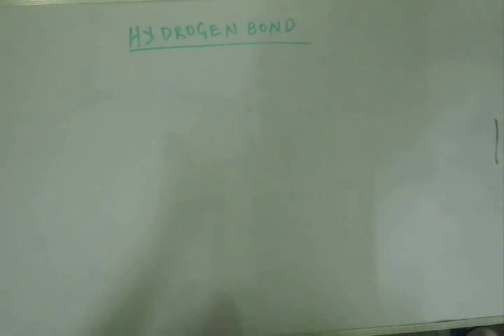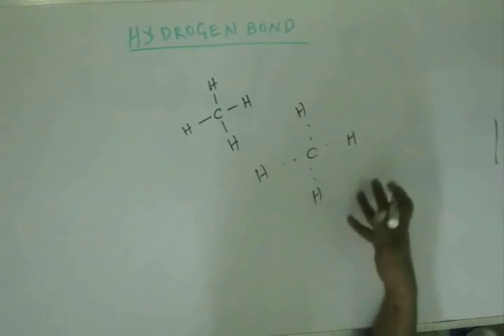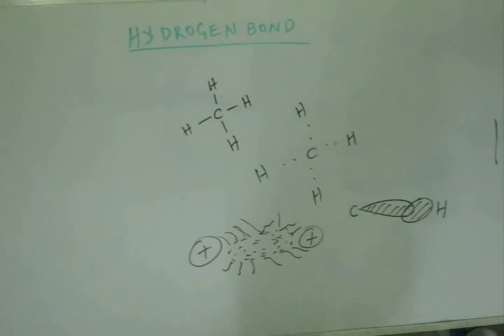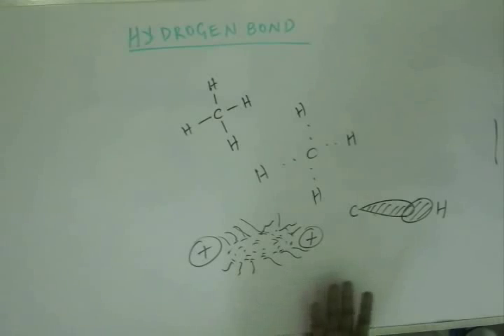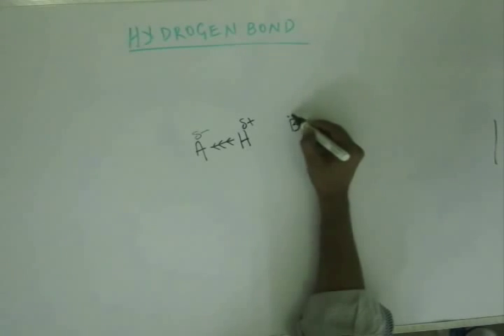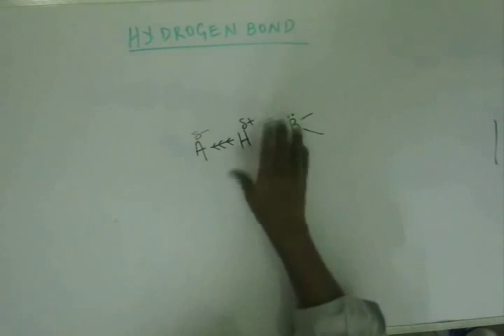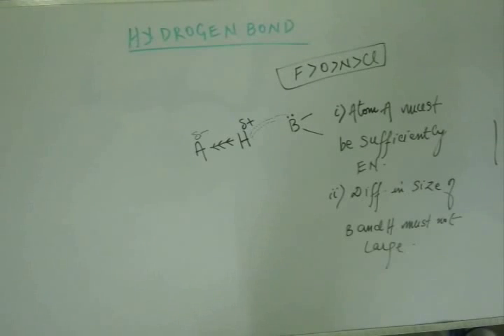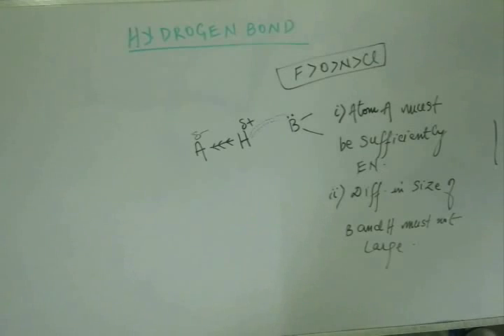Hydrogen Bonding, Lecture 1 , Organic Chemistry IIT JEE (Introduction)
This is the lecture for  understanding Hydrogen bonding, Organic Chemistry for preparing for  JEE, BITS and other engineering exams. The lectures are taught by IITians themselves to help the aspirants. Collegepedia.in is uploading these lectures to help students learn in a better way. Visit collegepedia.in . We are on facebook and twitter as well.